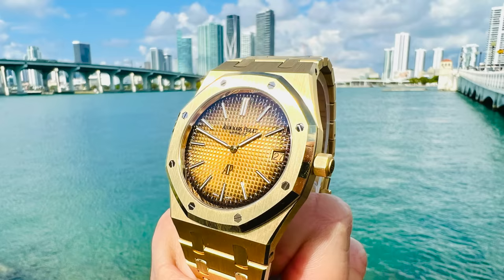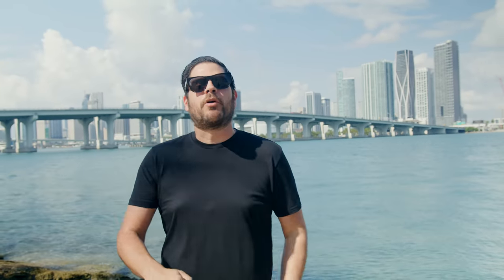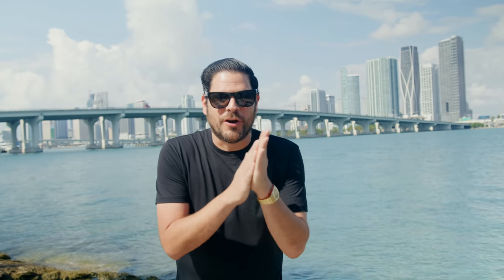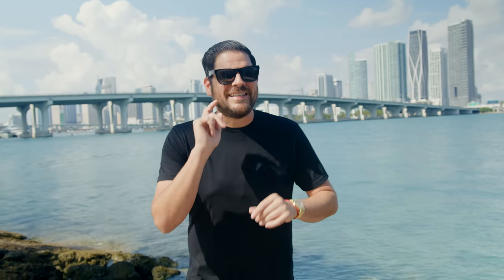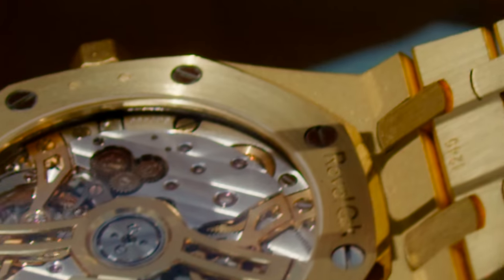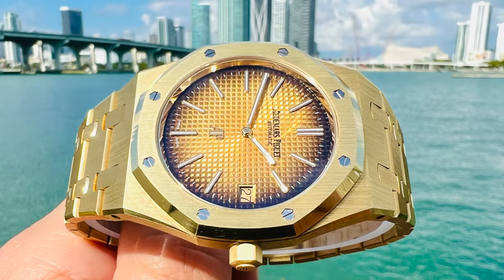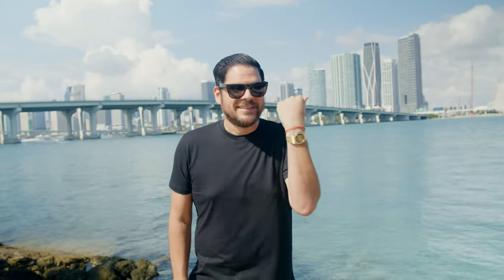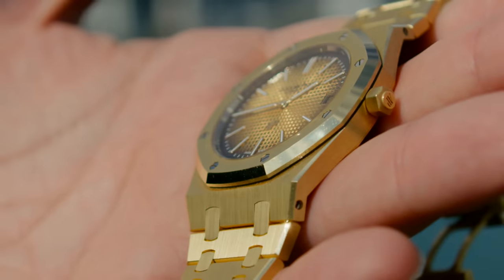Hottest NEW AP Royal Oak! - 50th Anniversary 16202BA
Hottest new AP in the market is the 16202BA. This new ultra thin Royal Oak in yellow gold with smoked dial is the 50th anniversary model. From all the releases that AP has recently put out, this has to be the one that most got my attention. Audemars Piguet has been experimenting with these smoked dial variations for about a year now with a few other colors previously released like green and blue. I was always a fan of the original boutique edition 15202BA with the solid yellow dial. This 50th anniversary release will surely be a hot model with all the athletes and celebs going crazy over it!